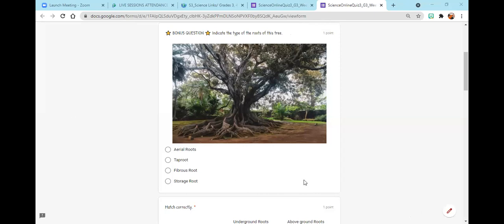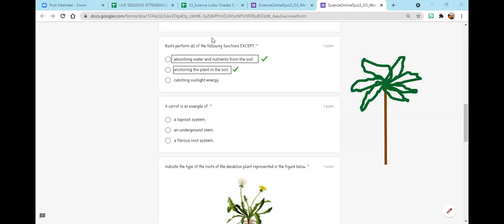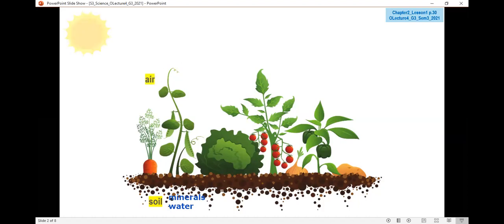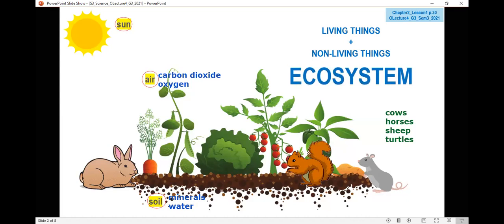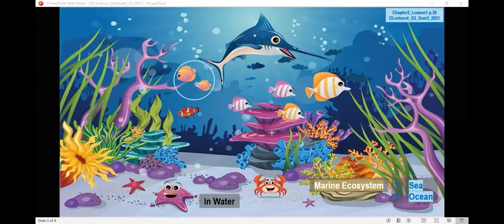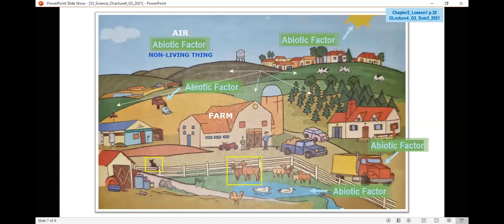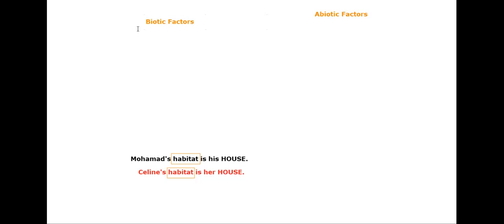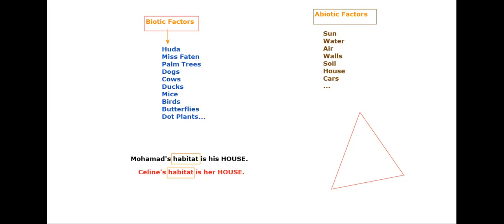Science Live Session 7_G3A_ Week35/Sem3